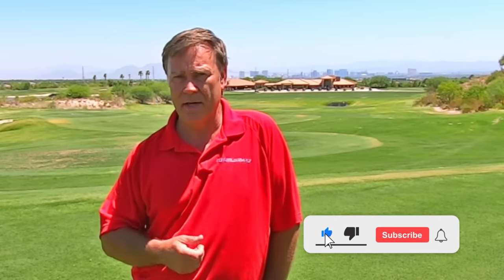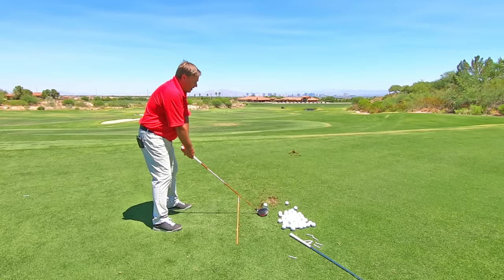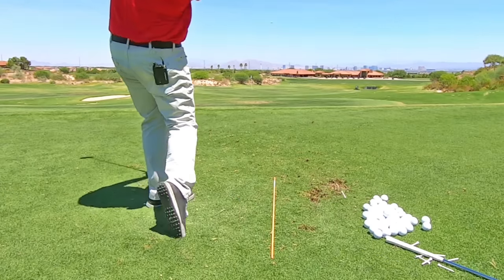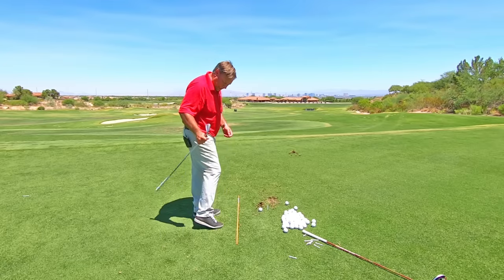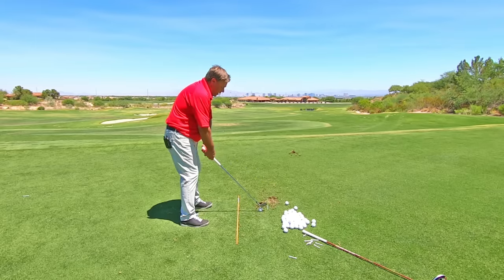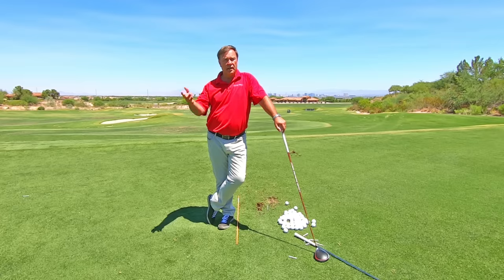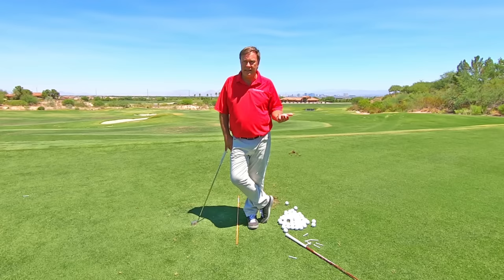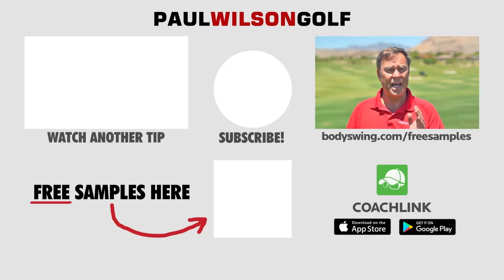HOW TO STOP HITTING BEHIND THE BALL INSTANTLY (No Joke)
In this tip, I teach you how to stop hitting behind the ball also know as fat or chunked shot with irons.  Hitting behind the ball with a driver is called a drop kicked shot which this tip also fixes instantly.

Hitting behind the ball is very common fault.  Even better players hit this shot from time to time. It's so frustrating because the ball always ends up short of the target.  Drop kicking the driver on the other hand isn't usually that bad because hitting the ground squares the face which creates a straight shot once the ball is hit but they can be embarrassing shots to hit.

Too many people are left scratching their head after they hit behind the ball.  They try everything to stop them only to chunk it again a few holes later.  What if there was a way to instantly fix fat shots.  Well, there is.  I've been teaching since 1991 and I have shown this cure for fat shots to countless golfers over the years.

Just watch this tip.  The way I describe it actually rhymes so it's easy to remember.  The next time you hit behind the ball just apply this fix. You'll see that you'll instantly be able to fix them in the future.